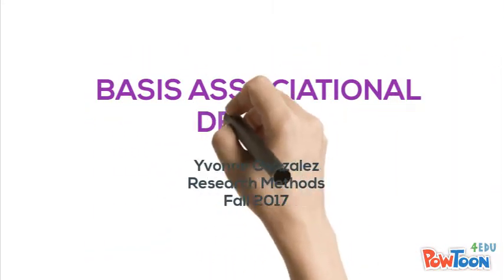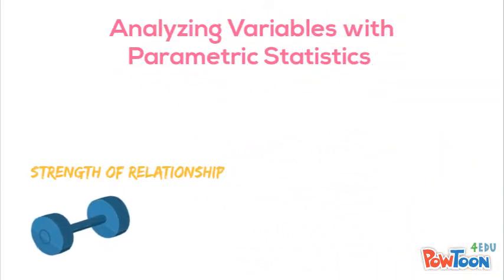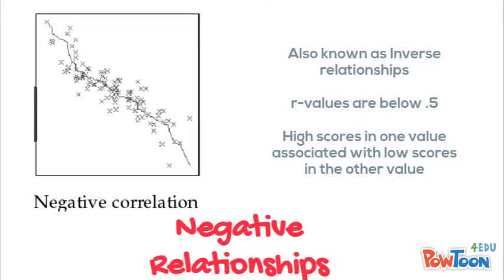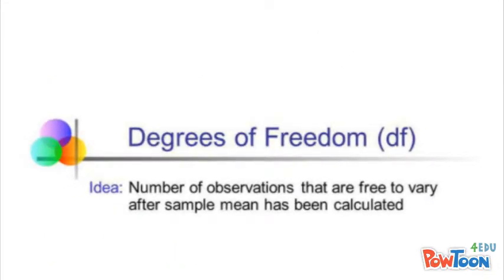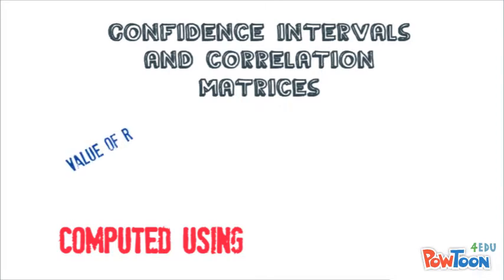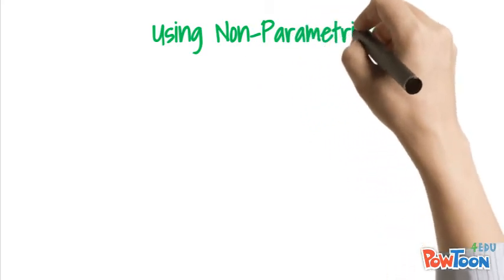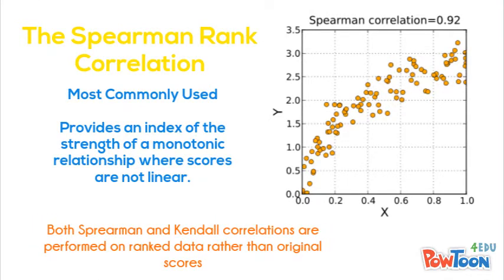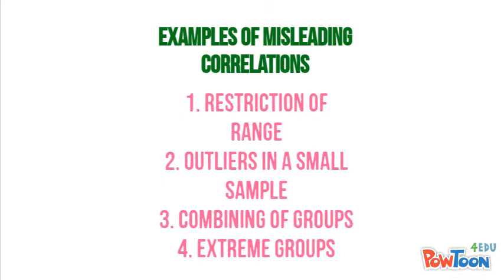Basic Associational Designs